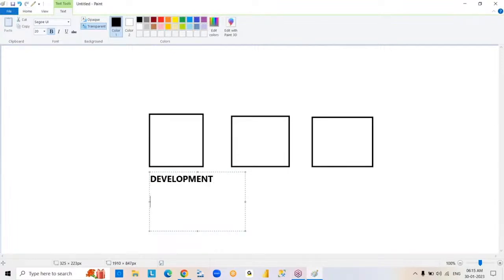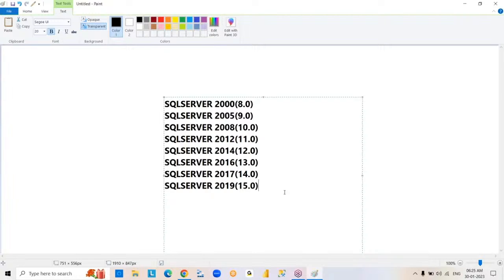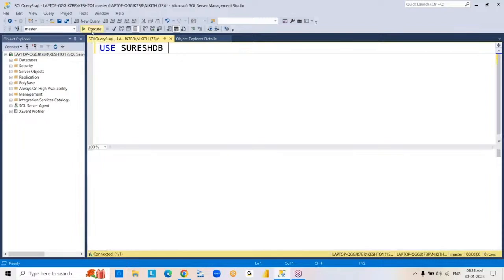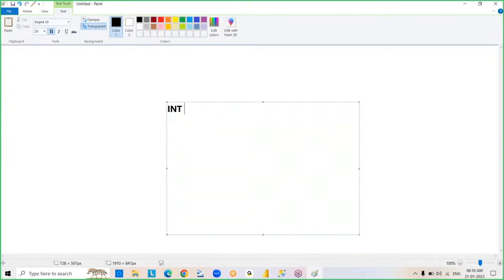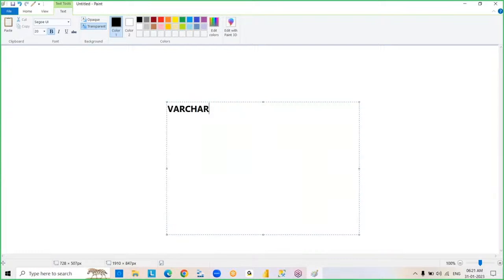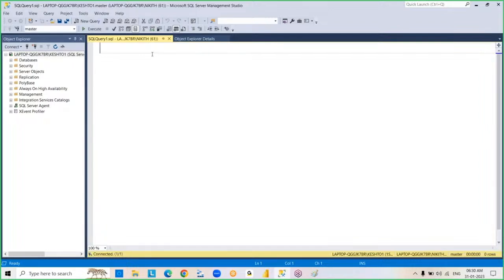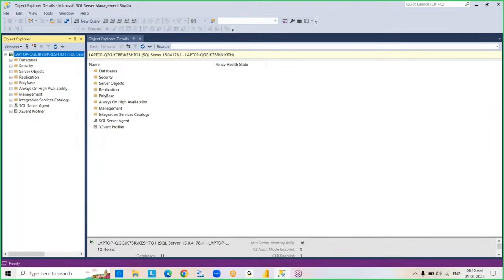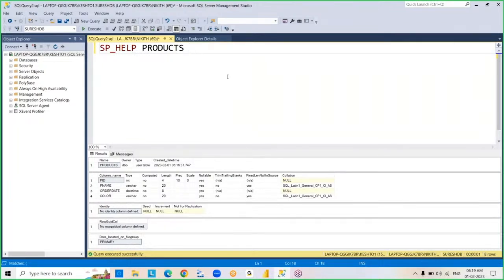SQL SERVER tutorials by Mr. Suresh Vadde Sir